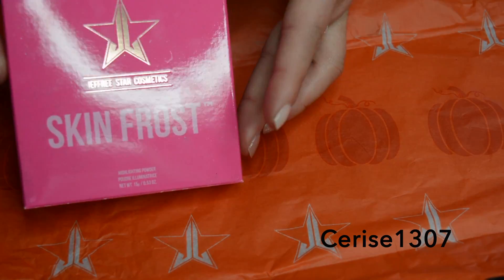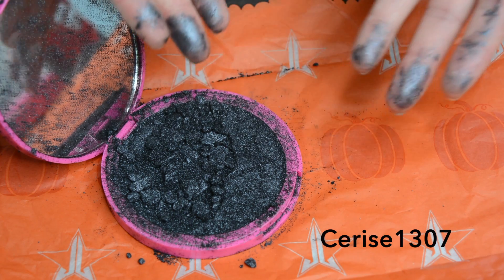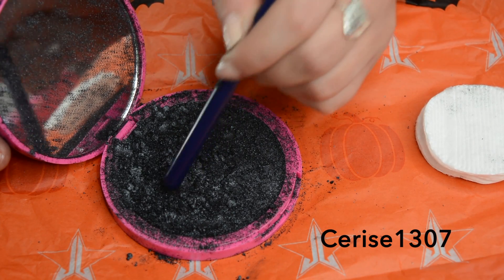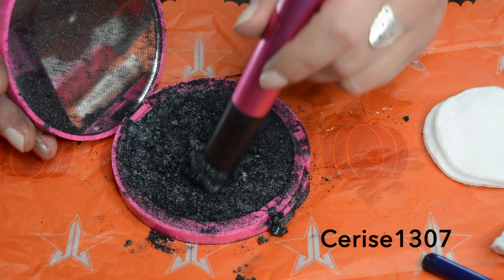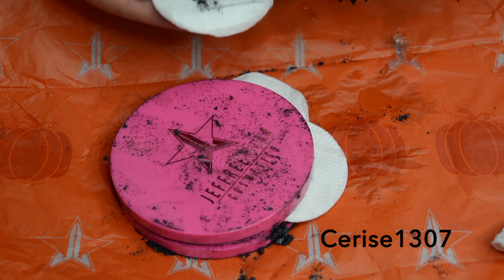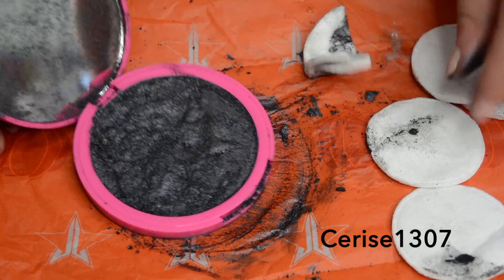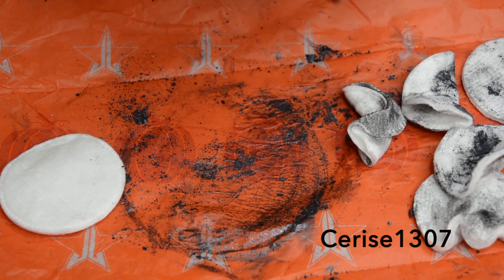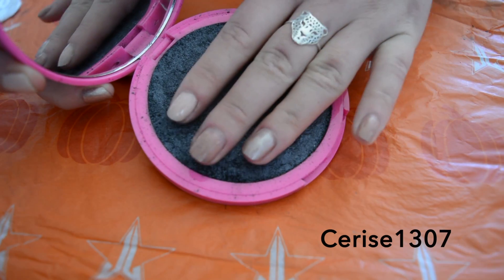How to fix a Broken Powder, Highlighter or Eyeshadow | Onyx Ice | Cerise1307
So I received my Onyx Ice Highlighter and it was completely shattered, But the ever so amazing Jeffree Star cosmetics are replacing it free of charge which is completely amazing customer service and I am so grateful to them! YAAAAY!

Anyway I decided to take advantage of this situation and make a video on how to repair it! Now this technique will work with any highlighters, Powders, Bronzers or eyeshadows, anything that is powdery and in a pan. It won't bring back the imprints or any patterns on before it broke because without a stencil thats impossible!

You will need Makeup Pads, Pure Alcohol and something flat like the end of a make up brush. Once you've got that watch my tutorial to see how you can fix your own!